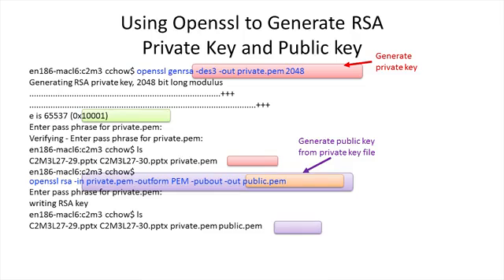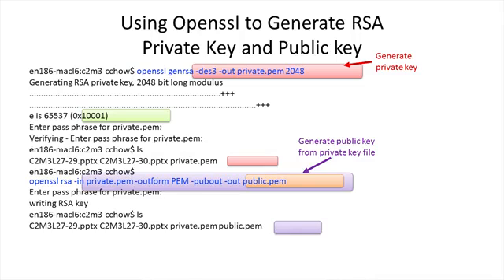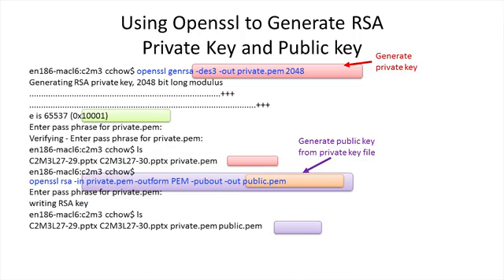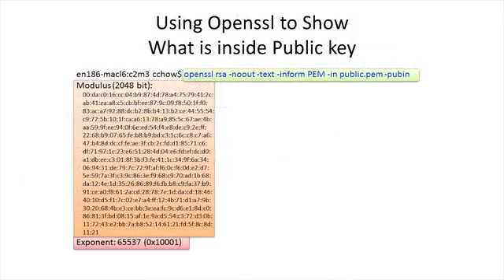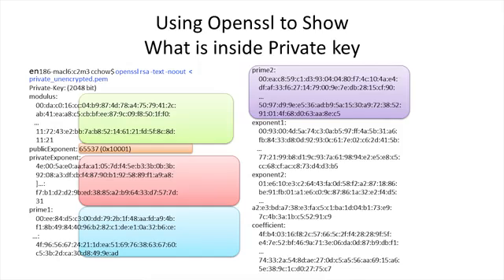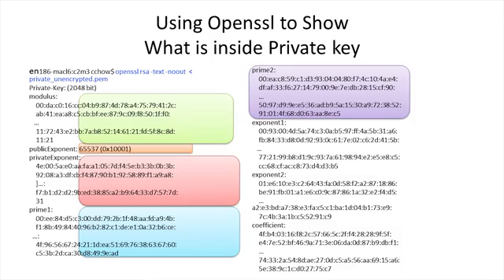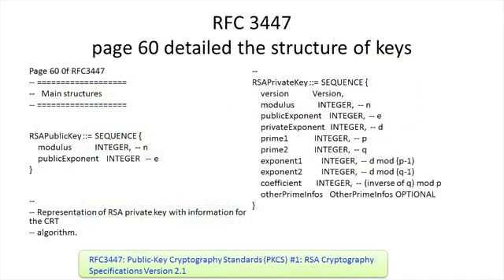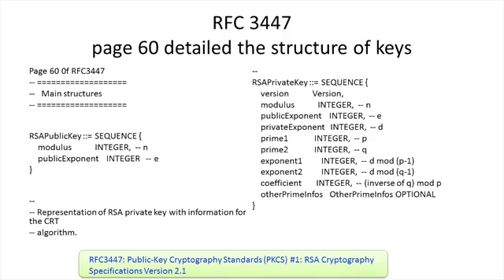Understanding RSA with OpenSSL